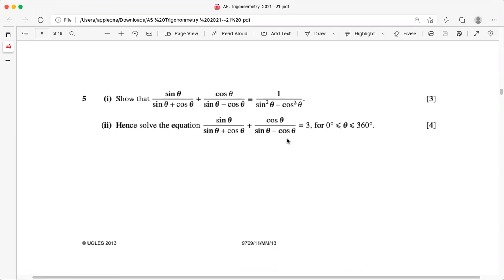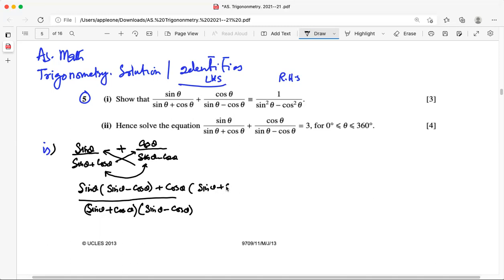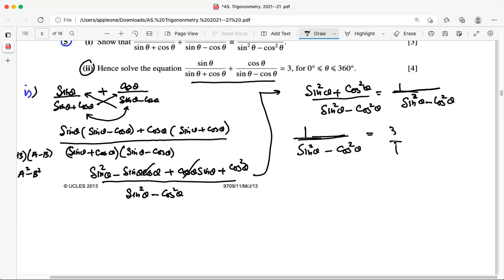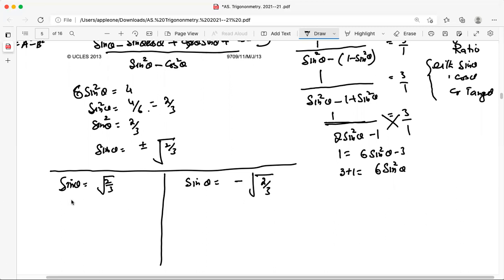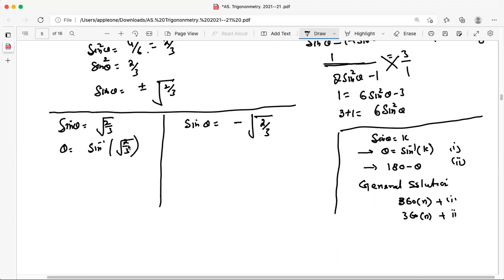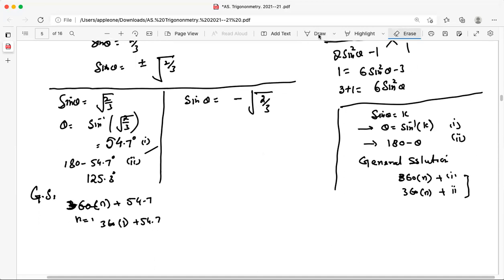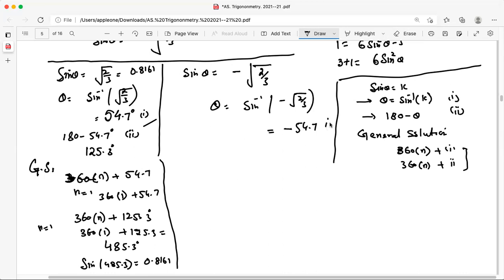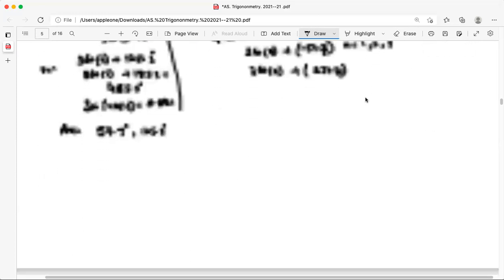AS Trigonometry I MJ 2013 qp11 I Pure Mathematics 9709 ThreePi Math Academy. Solution and Identities